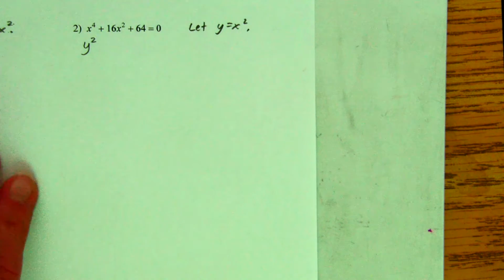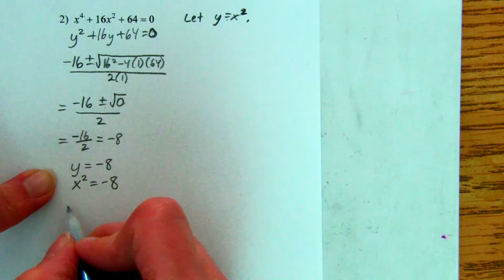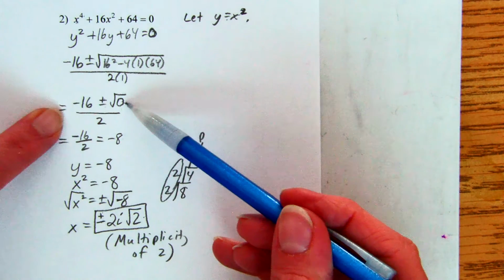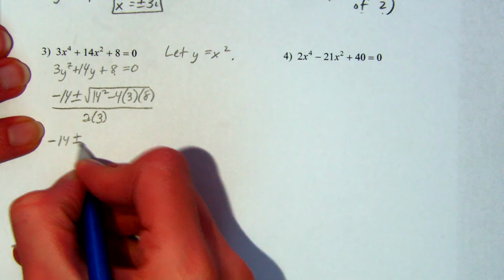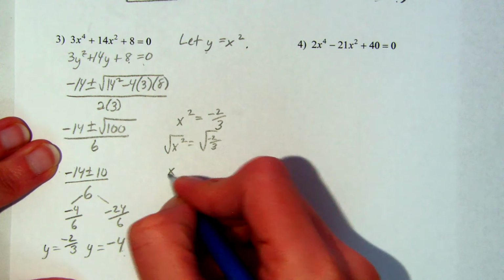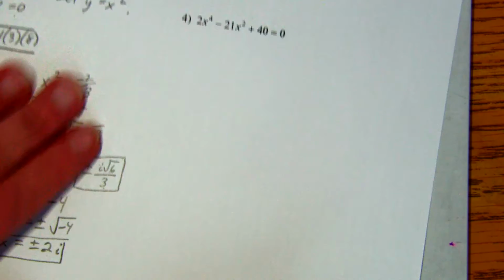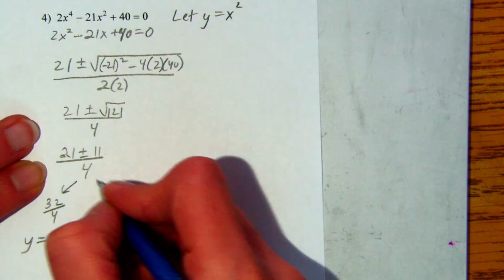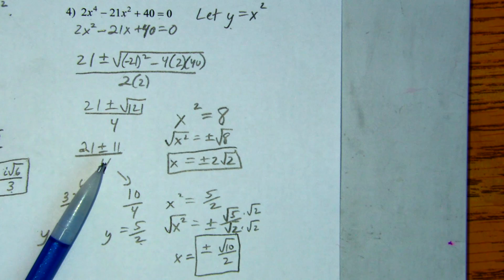Quadratic Formula for Quartic Equations